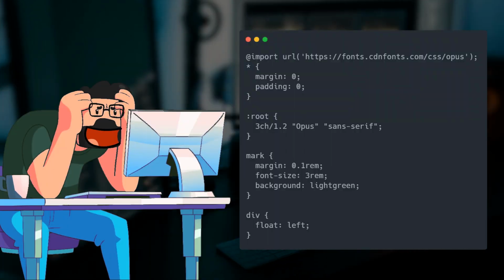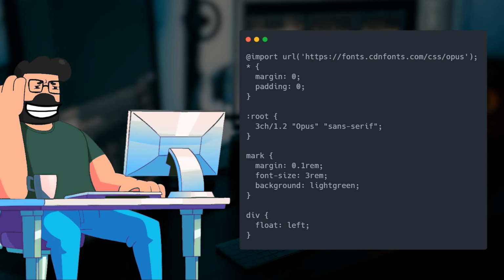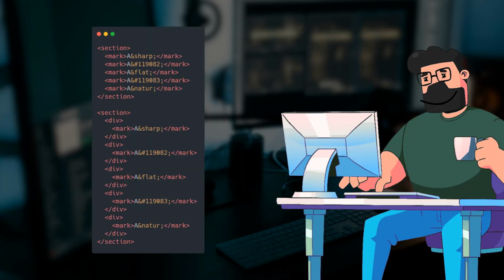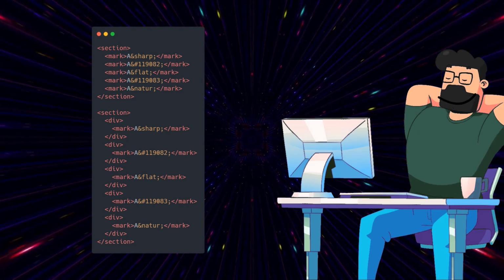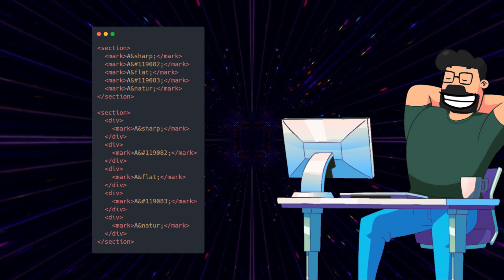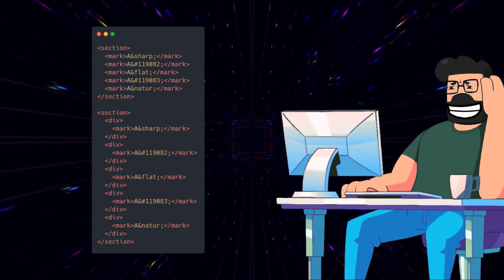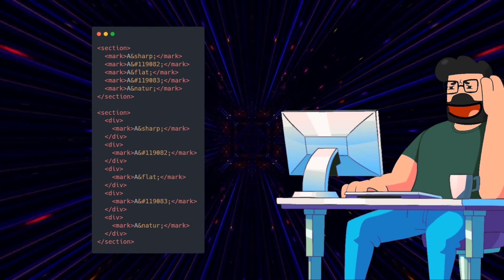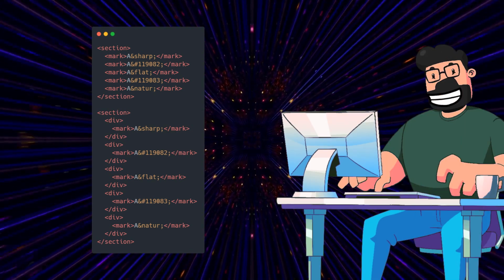Prevent ♭ Character Shift in HTML: Quick Fix!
In this video, learn a quick fix to prevent ♭ character shift in HTML. Is there a way to prevent the &flat; character from shifting down in HTML? Tune in to find out!

✅ VIDEO INFO:
00:00:00 - Display issue with 'flat' chord.
00:00:19 - CSS solution: avoid 'float: left' misalignments.
00:00:41 - HTML: Mark in section tags recommended.
00:01:01 - Avoid 'float: left', use flexbox/grid. Prevent misalignments.

This solution would not have been possible without the contributions of users: blatwell9 and IT goldman